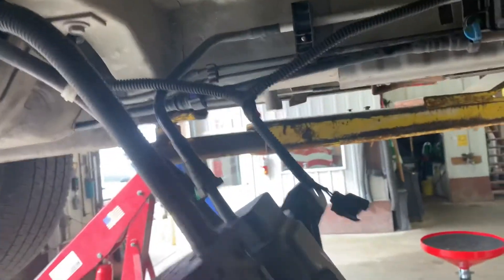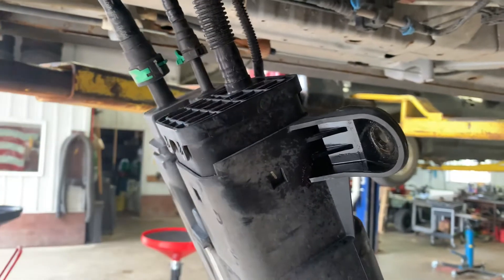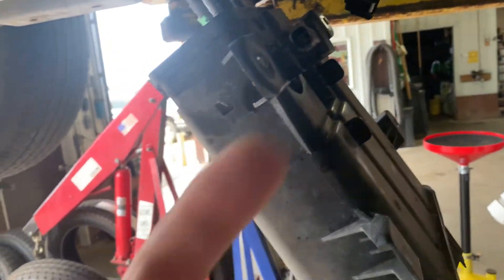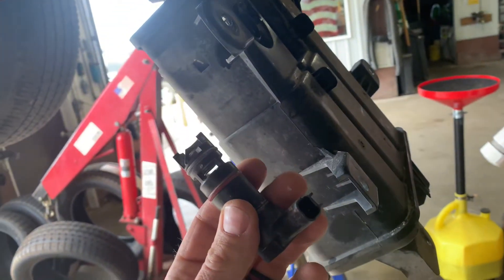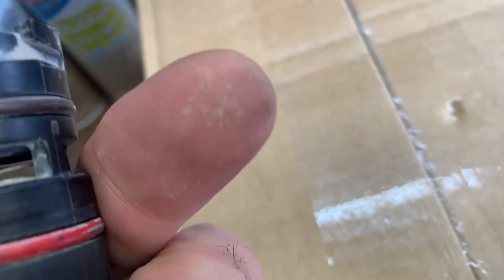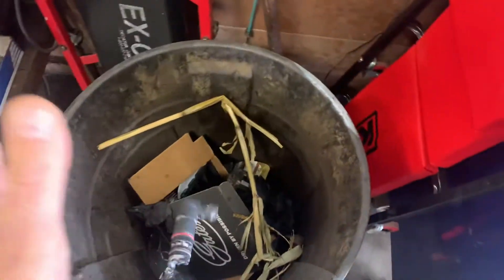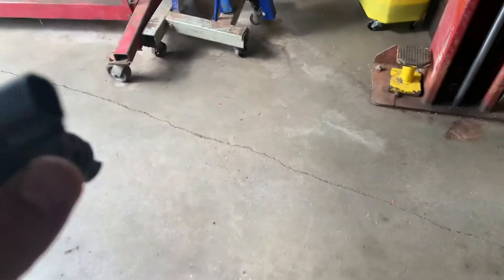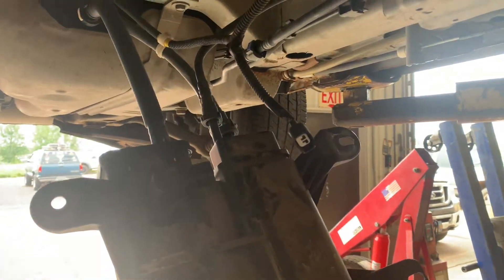Evap Codes A Short Possible Cause And Fix Chevy Equinox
Some basic evaporative emissions system testing and possible repair advice. This is a Chevrolet equinox other GM products and even other manufacturers are similar. Dirt is the number one cause of all evaporative system failures on cars and trucks. Take care and will see you Under The Hood.